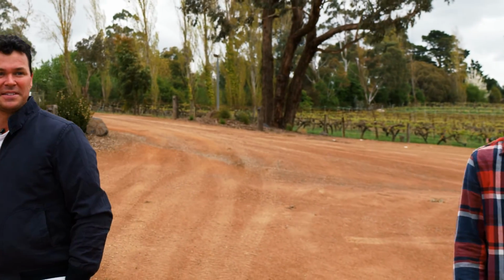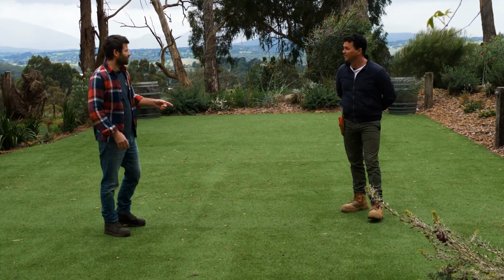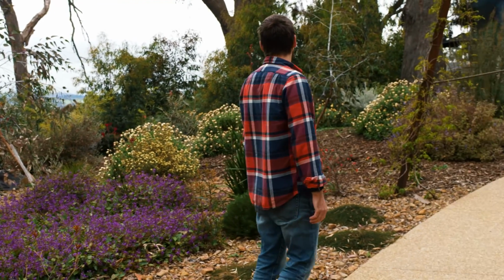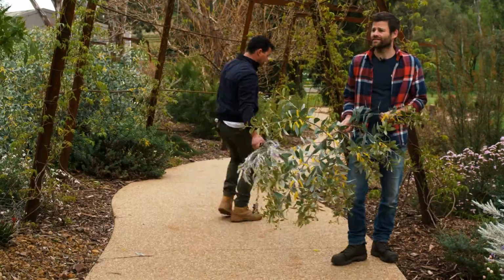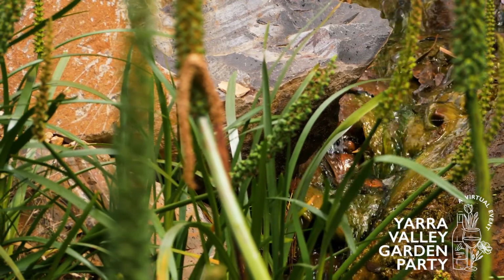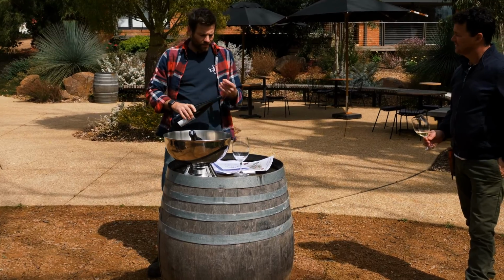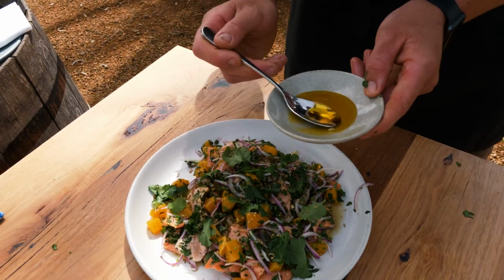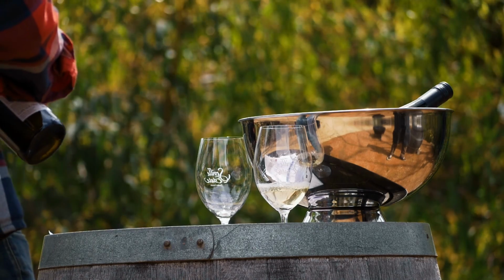YVGP | Dylan McMahon from Seville Estate and landscape designer Phillip Johnson for plants & wine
Join GM & winemaker Dylan McMahon as he chats gardens with the fabulous Phillip Johnson (who is also a Dandenong Ranges local) and then food with chef Soren Thogerson and together they all try the Seville Estate Riesling paired with Buxton Trout & Salmon Ceviche. What a perfect Yarra Valley catch up!

If you enjoyed the dish Buxton Trout Ceviche Soren prepres here's the recipe: Seville Estate Ceviche so you can try it this spring at home.

Of course we suggest it with Seville Estate Riesling or pick yourself up a Garden Party 6 pack